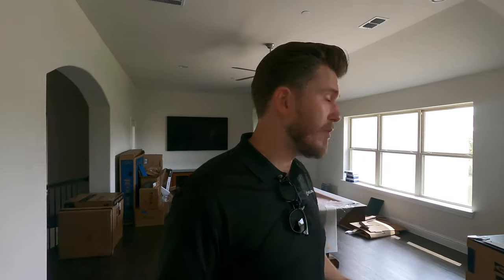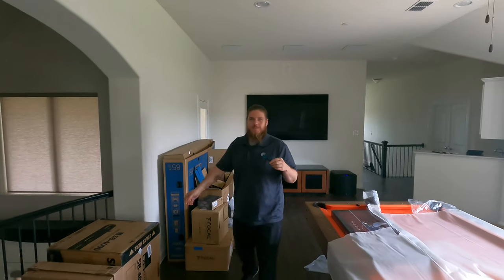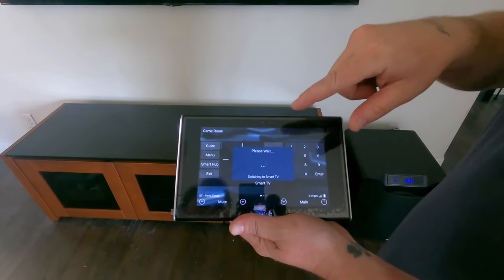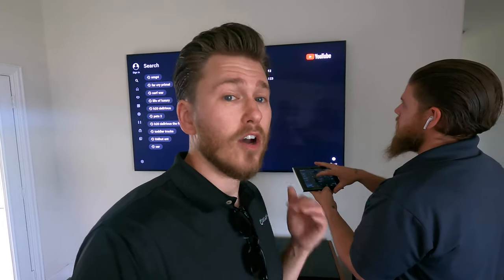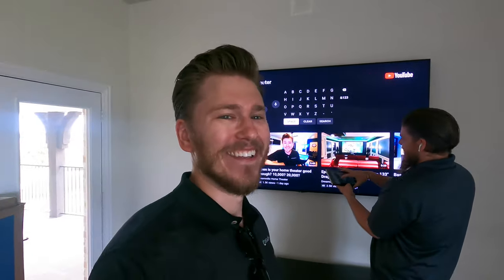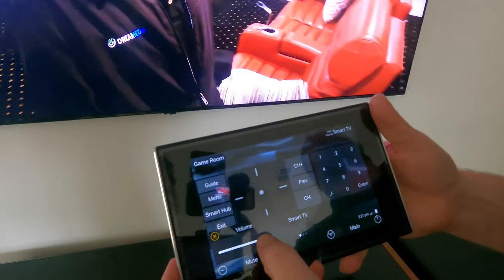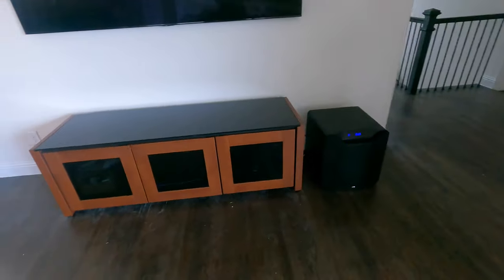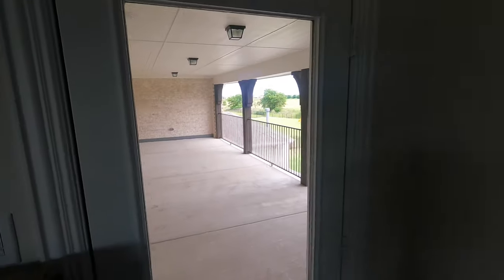Samsung 85 Inch 4K TV and Premium Focal 300 Series In-ceiling Speakers Gameroom Tour